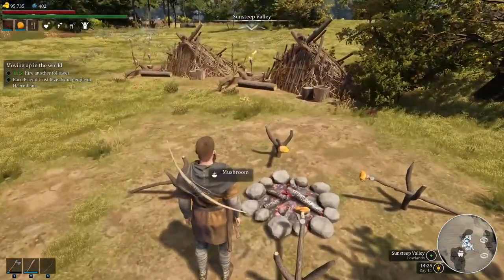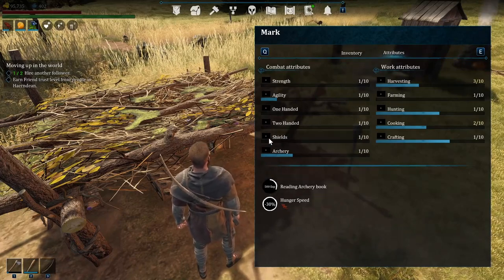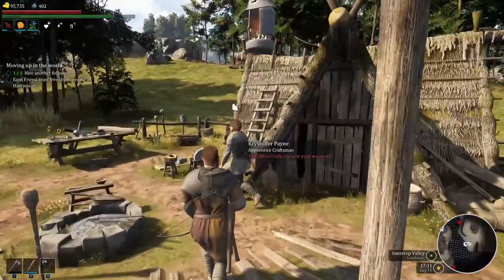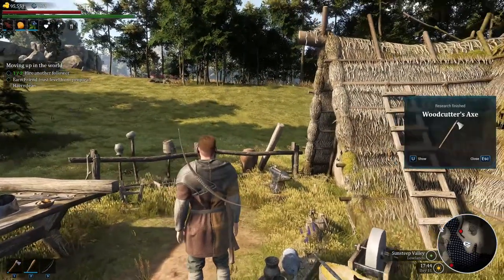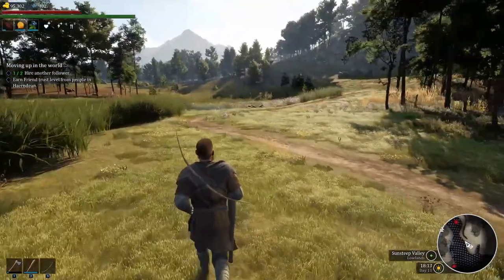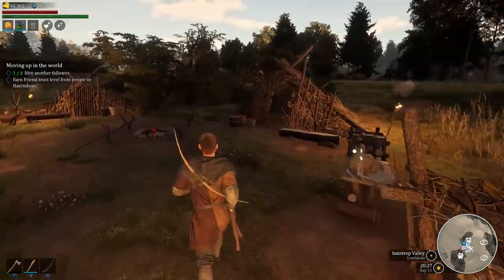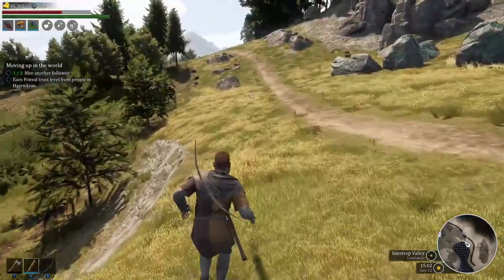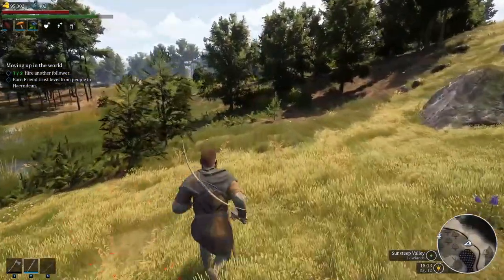Bellwright - Episode 9